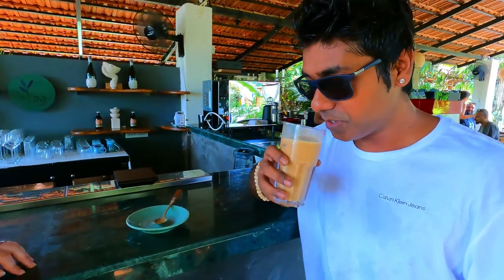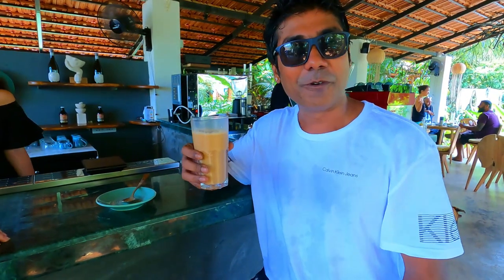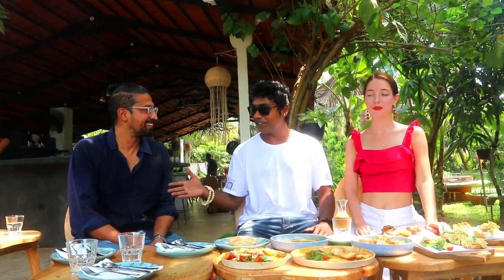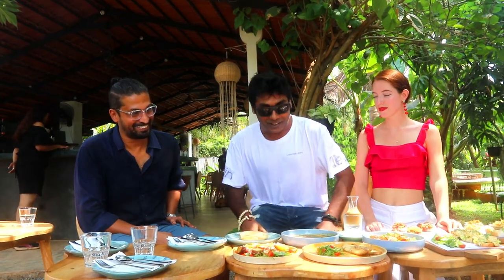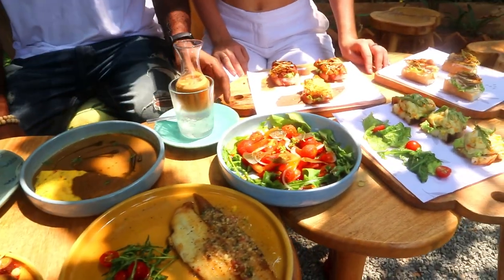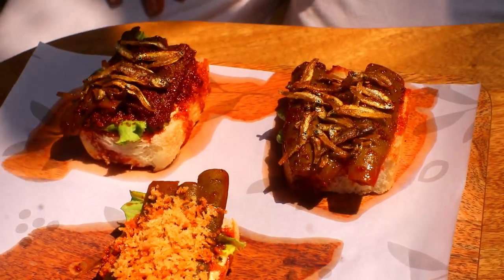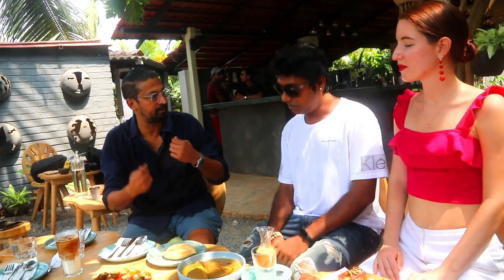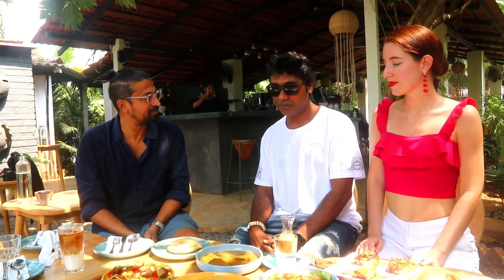Found a Hidden Gem in Goa | Elaa Cafe in Anjuna | Goa Food Vlog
Namaste Friends, in this Video i am going to show you another amazing Cafe in Anjuna, North Goa.
Elaa Cafe is known for its Earth Based, Fusion & Creative Culinary Extravaganza.
As i love to hunt for unexplored, hidden yet stunning & amazing Places, Stays & also Cafes.
Found a Hidden Gem in Goa
 Elaa Cafe in Anjuna
Goa Food Vlog